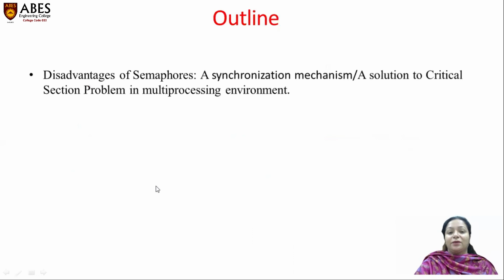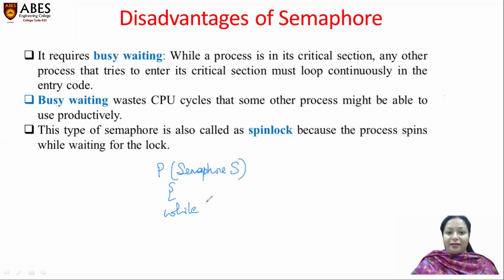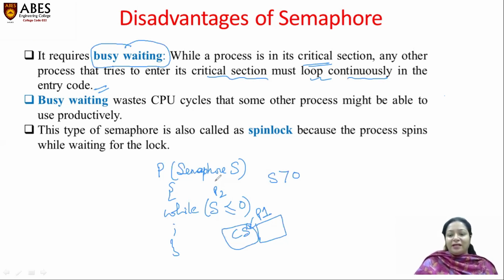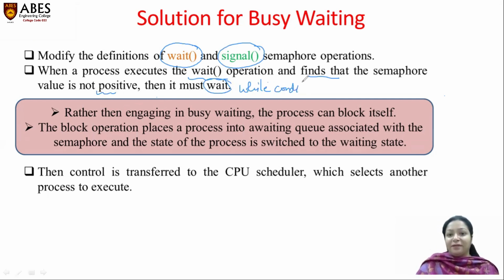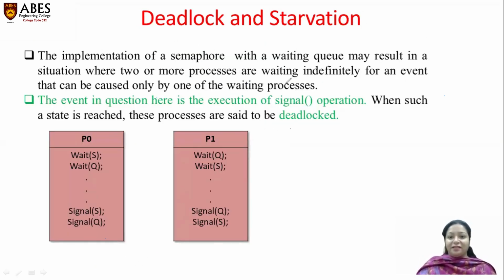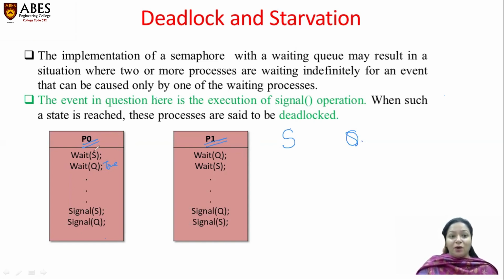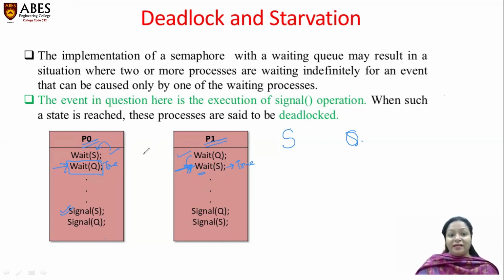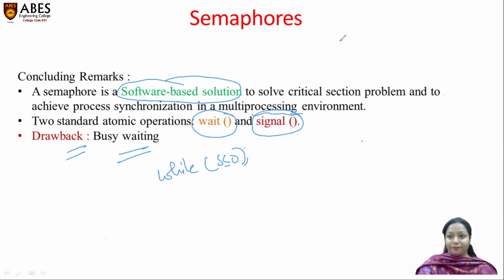Lecture 6 (Unit 2) || Disadvantages of Semaphores || Operating System (BCS-401)